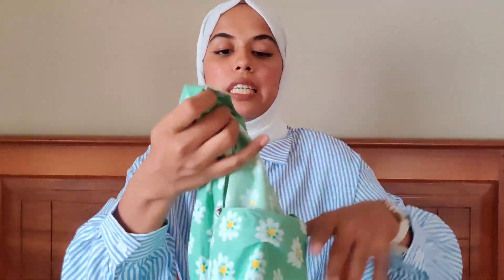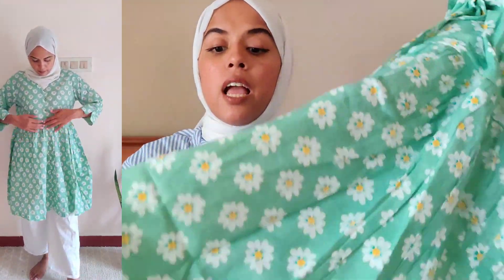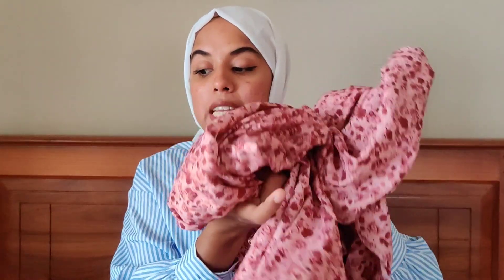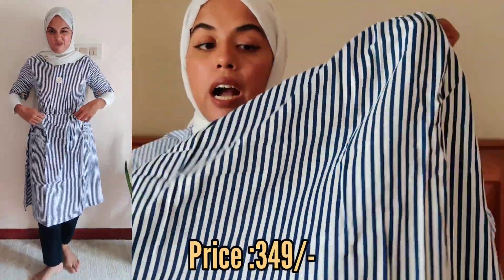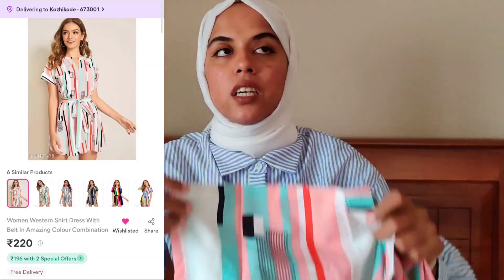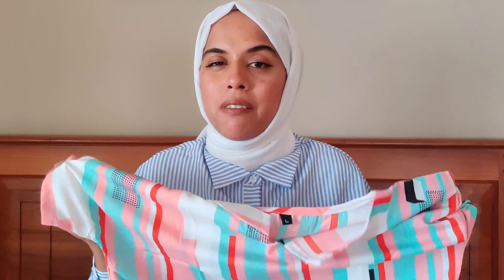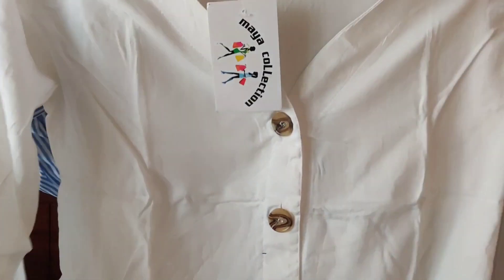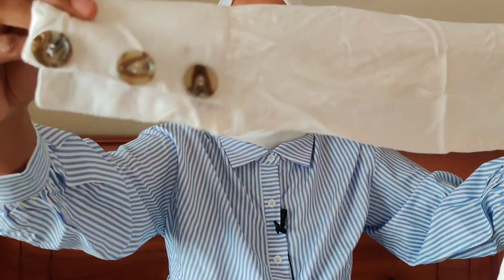**All under 350/-** HUGE MEESHO WESTERN WEAR HAUL || MALAYALAM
♦️ product codes 👇
1.white top : s-18429268
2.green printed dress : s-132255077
3.graphic Western top : s-29167475
4.pink polka dots dress : s-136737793
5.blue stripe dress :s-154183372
6.pink printed dress: s-77050942